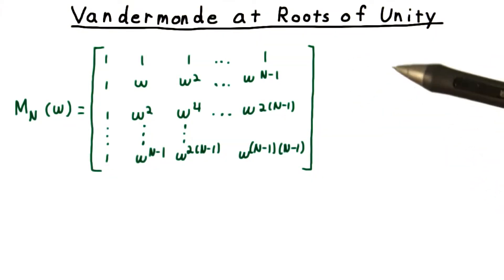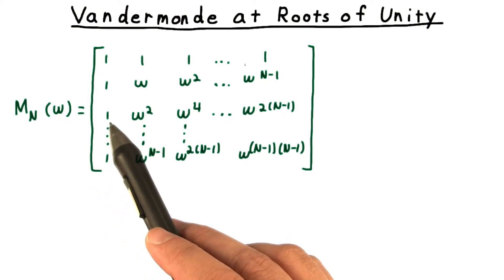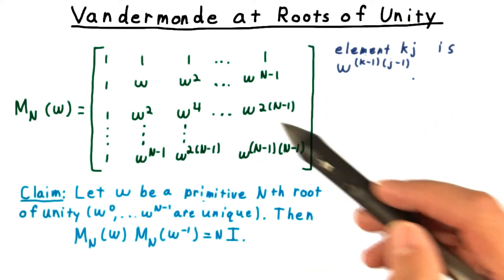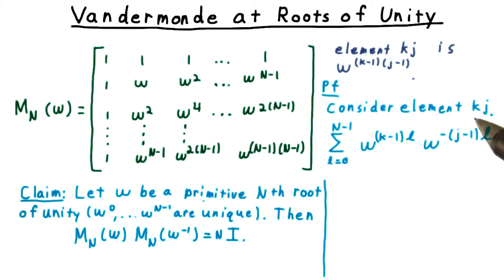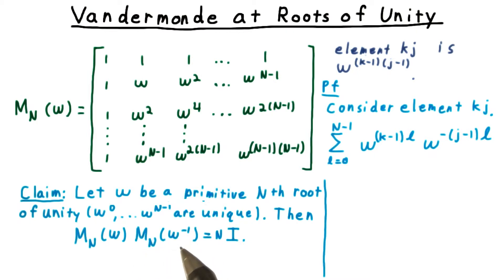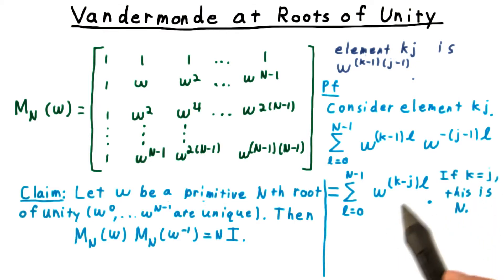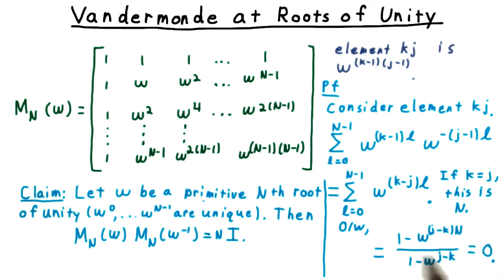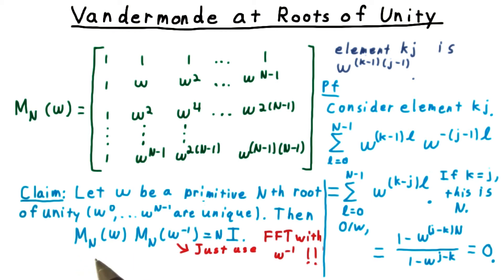Vandermonde at Roots of Unity - GT - Computability, Complexity, Theory: Algorithms